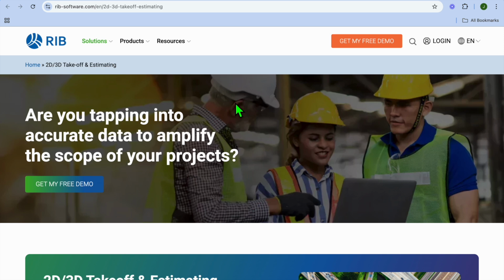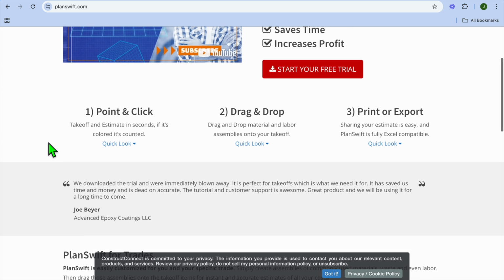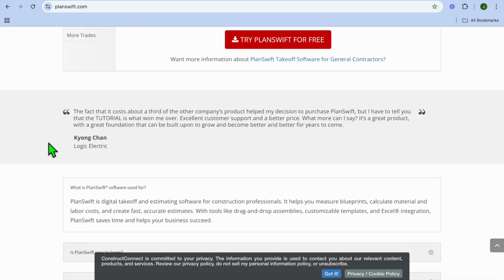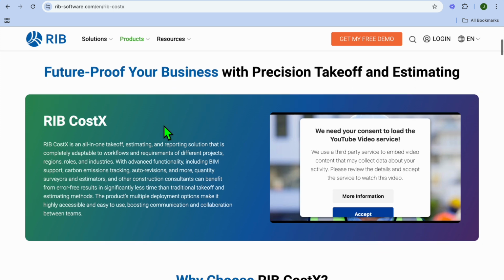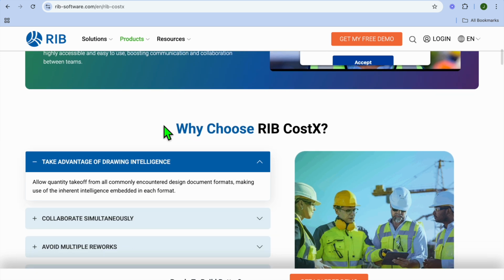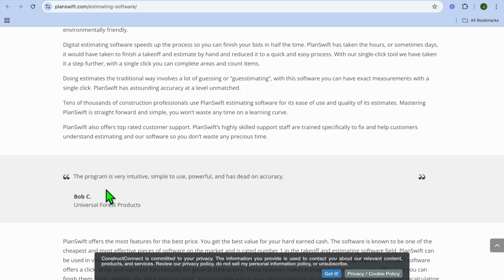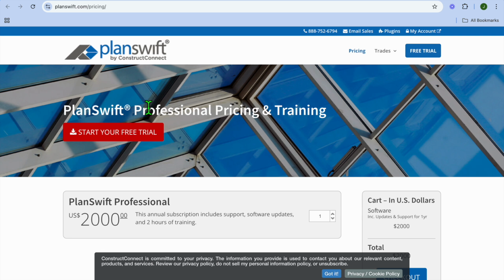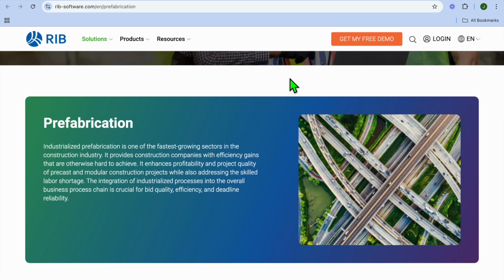PLANSWIFT VS COSTX (WHICH CONSTRUCTION ESTIMATING SOFTWARE IS BETTER?)